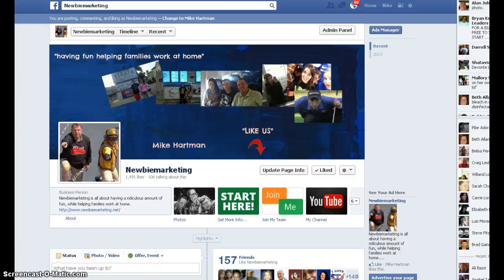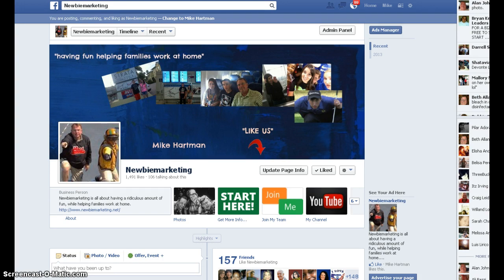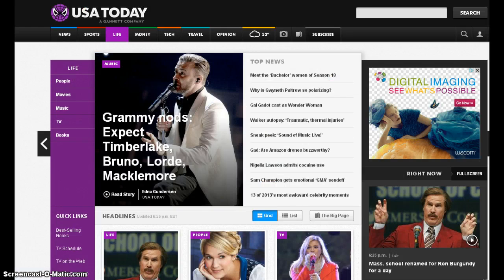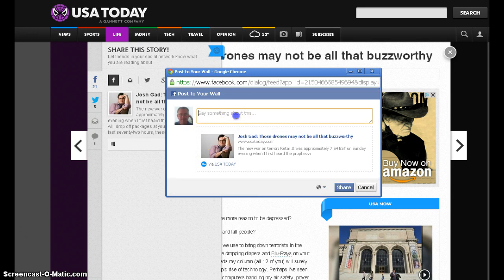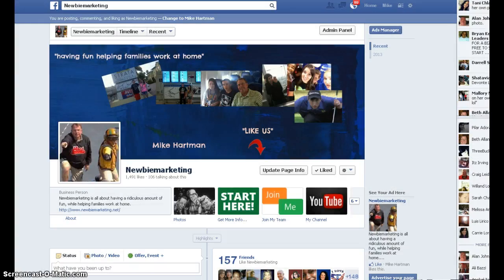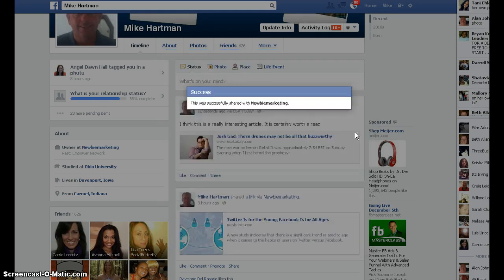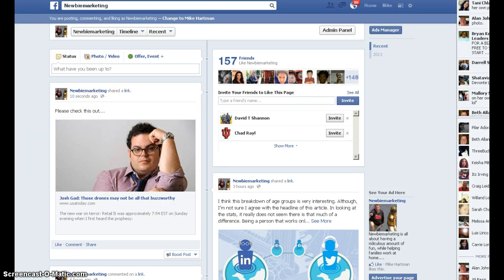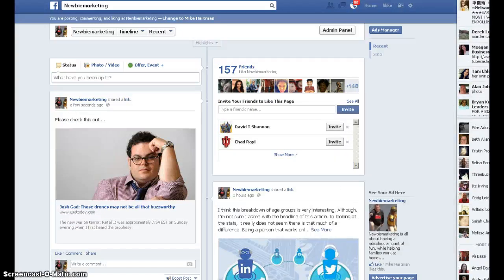Ninja Trick To Increase Facebook Reach